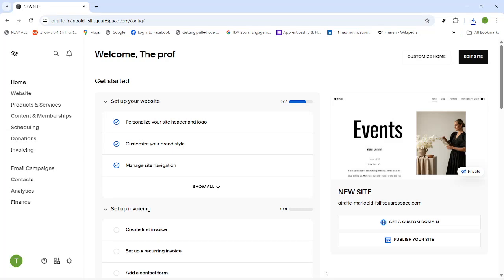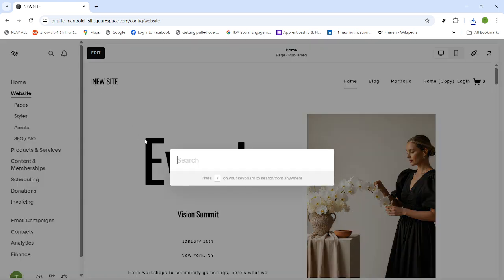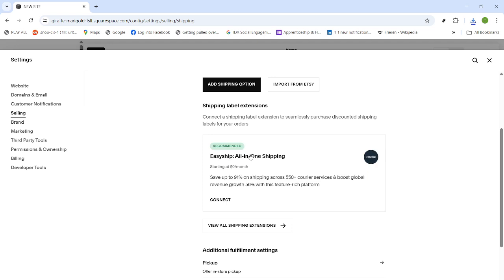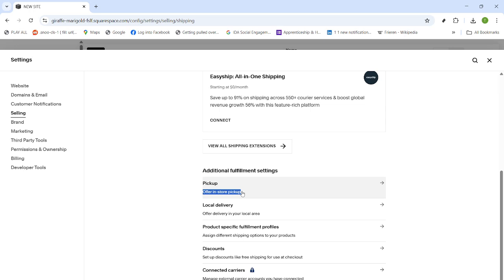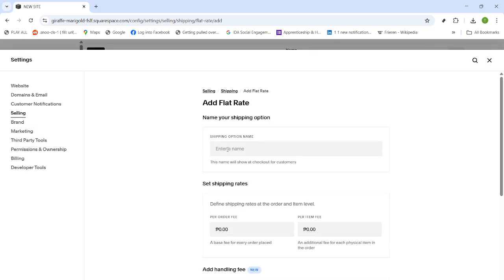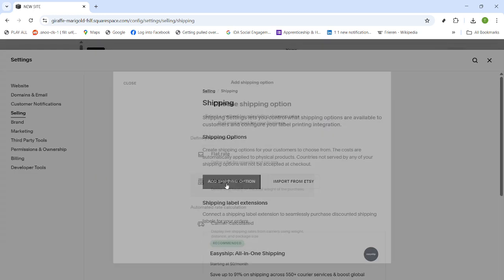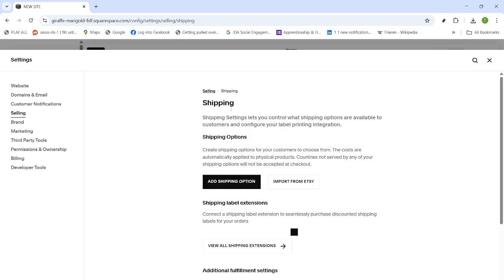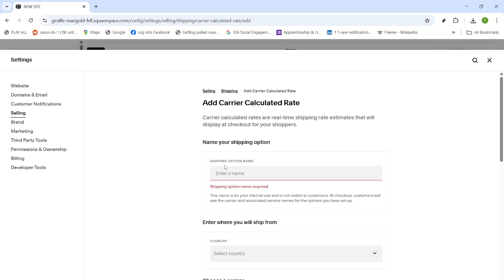How to Setup Shipping Options in Squarespace (Tested)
In this video, we discuss Squarespace shipping and the various shipping options in your ecommerce settings. We cover shipping management and online retail methods to help you customize your delivery options and streamline website sales for your business logistics.

00:00 Intro
00:25 Navigate to Shipping Settings
00:48 Explore Shipping Extensions
01:06 Enable Local Pickup
01:20 Set Up Flat Rate Shipping
01:49 Set Up Weight-Based Shipping
02:15 Set Up Carrier Calculated Shipping
02:47 Final Review